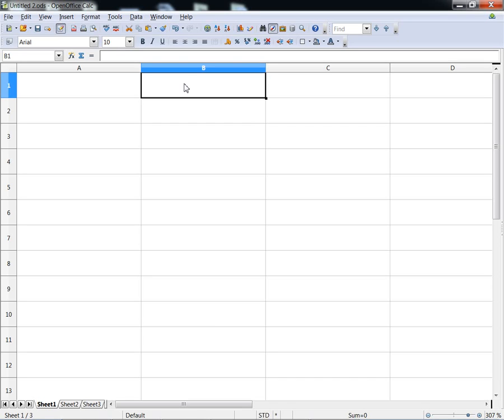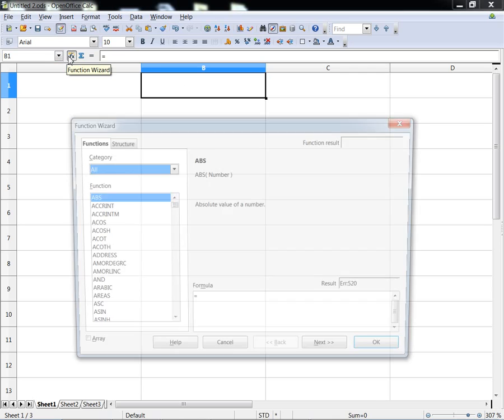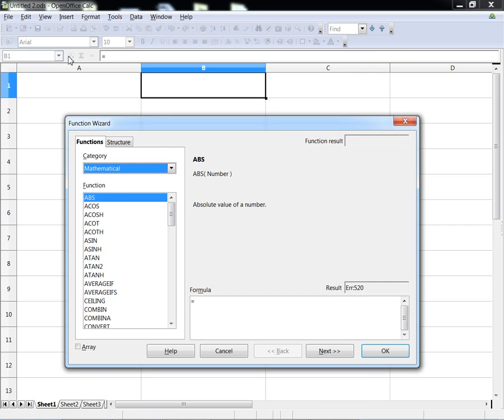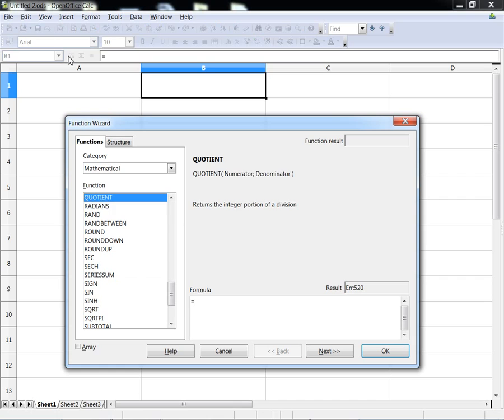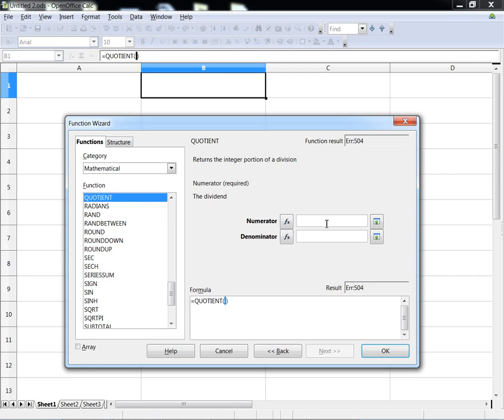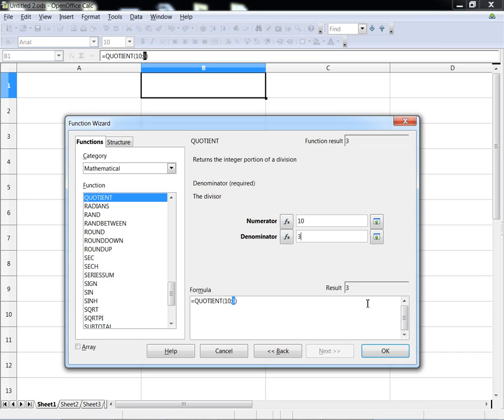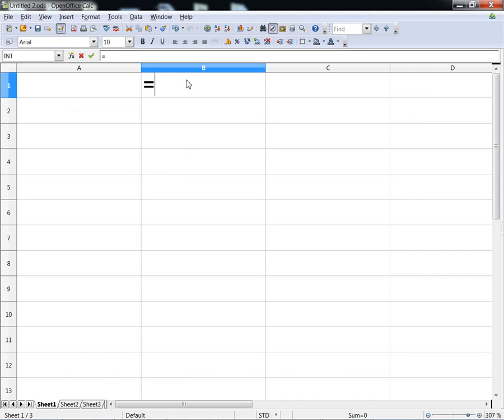OpenOffice Calc functions: QUOTIENT